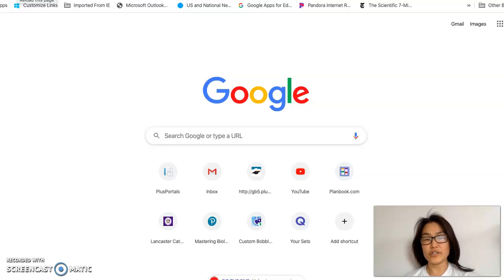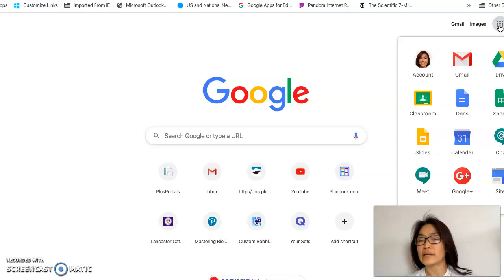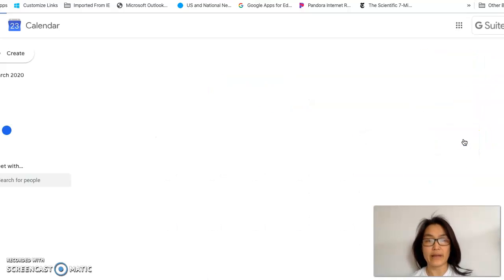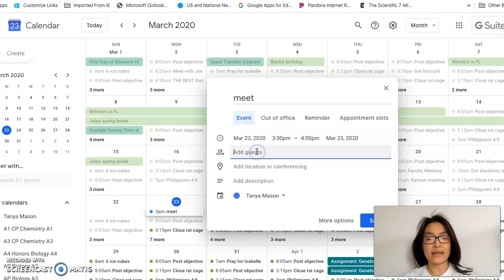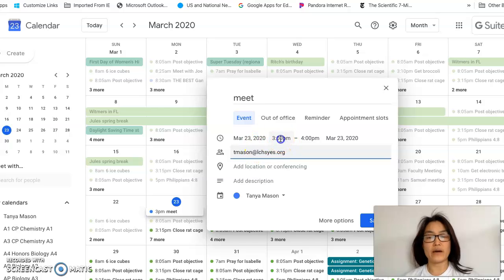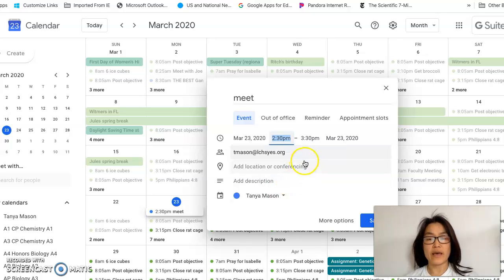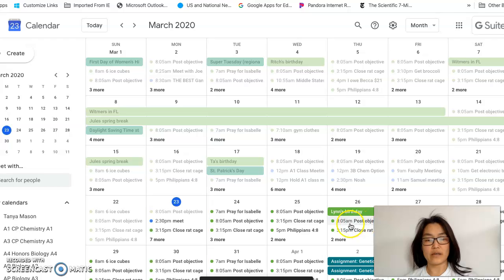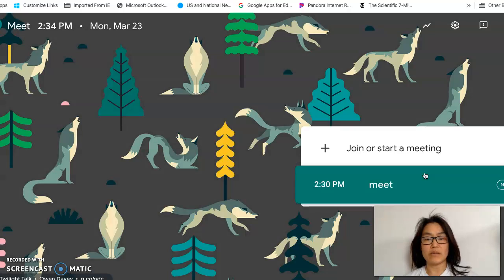How to Request a Google Meet